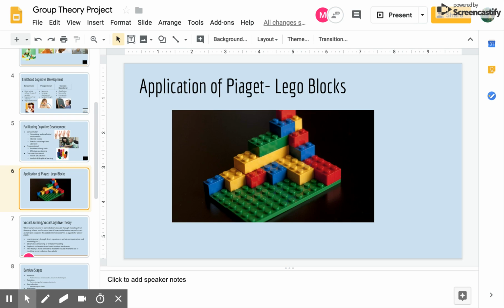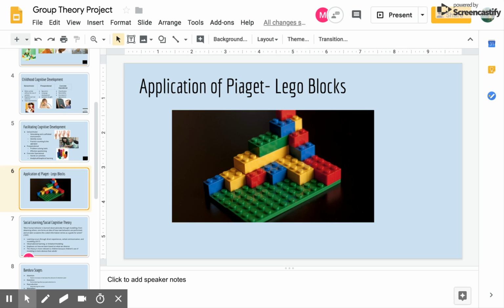Group Theory Project - Google Slides